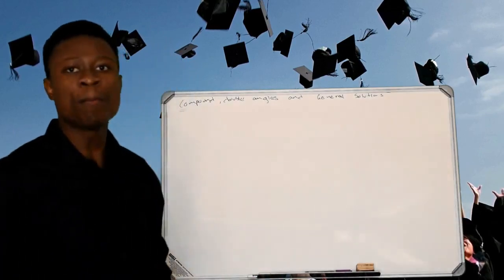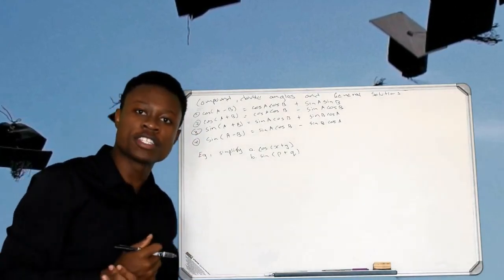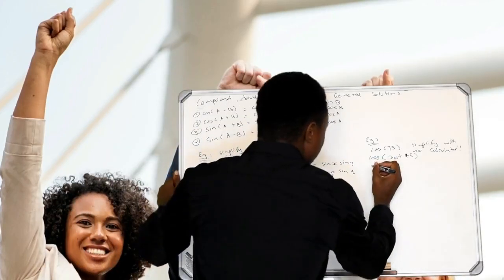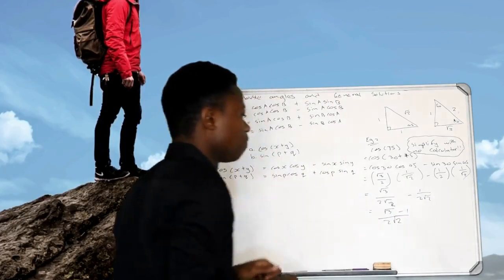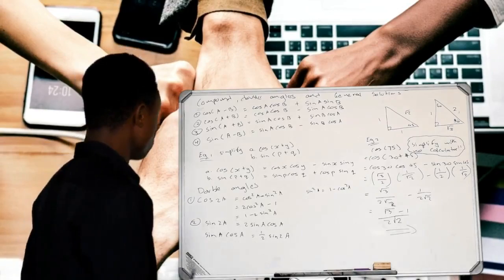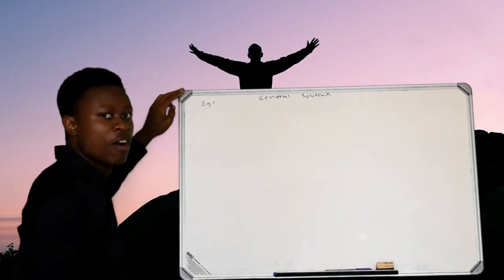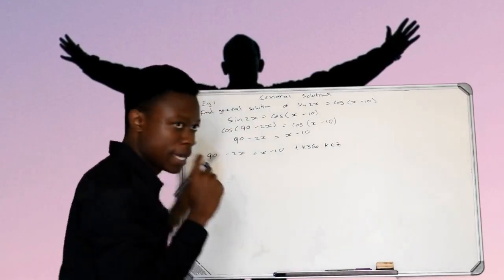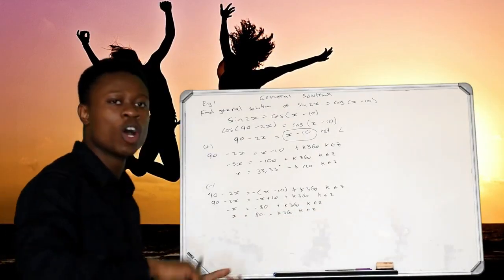Compound, Double angles and General solutions